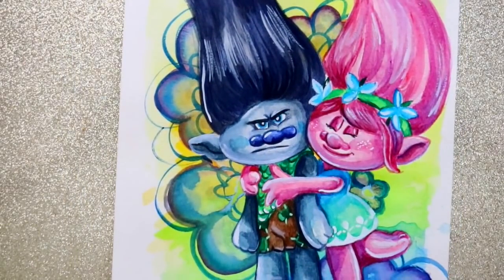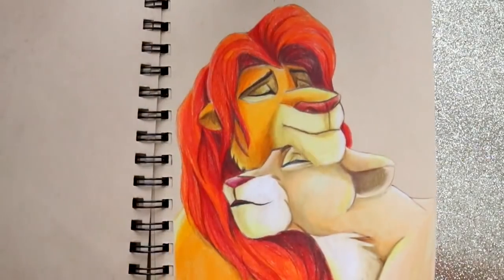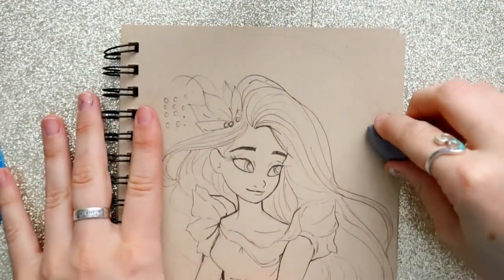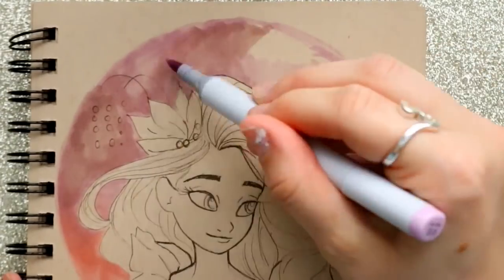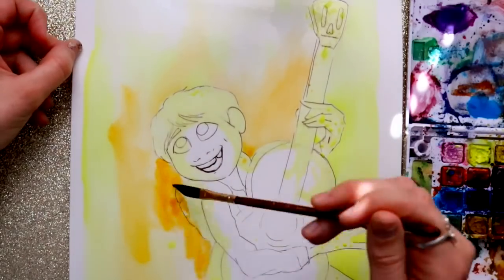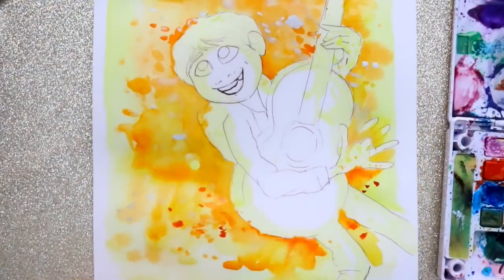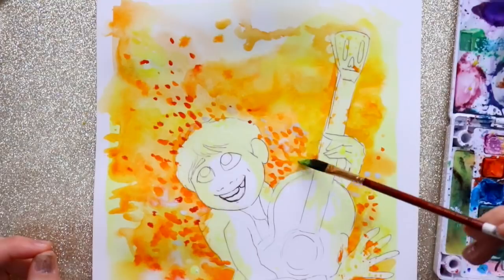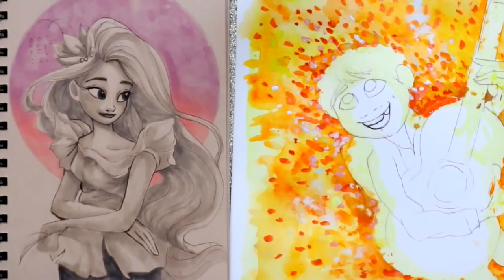My TWO FAVORITE Ways to Make Easy BACKGROUNDS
Backgrounds are always different for each artist. Whether you like adding simple backgrounds, elaborate backgrounds, or no back grounds at all, it's up to you as an artist. There are two backgrounds that i love using for my drawings and watercolor that I just want to keep simple. They’re simple background techniques to use if you’re looking to enhance your design idles just a little more in your sketchbook! I show you both of those in this art tips and tricks video! Hope this helps!

Materials:
Strathmore Toned Tan paper
Canson Watercolor paper
Koi Watercolors
Copic Markers
Windsor and Newton Masking Fluid for watercolor